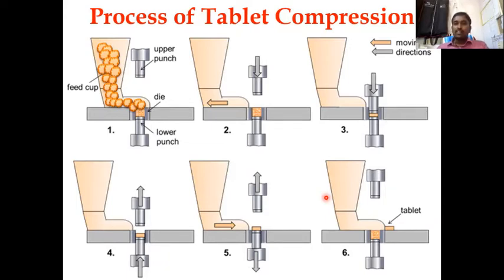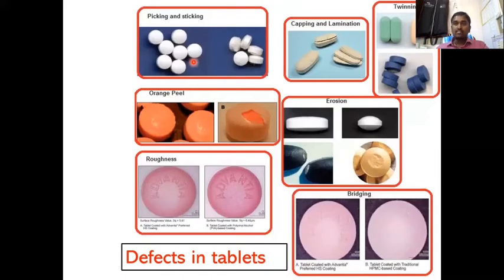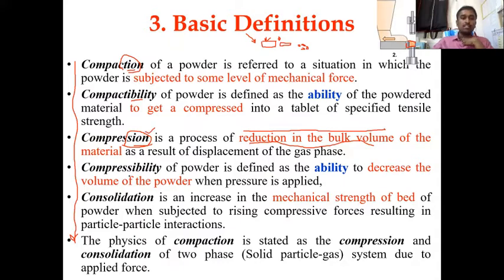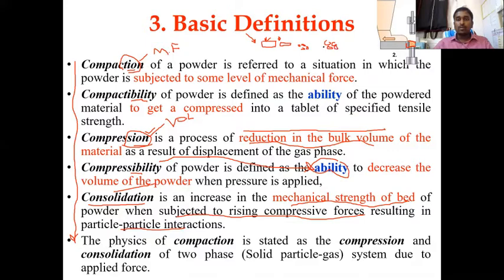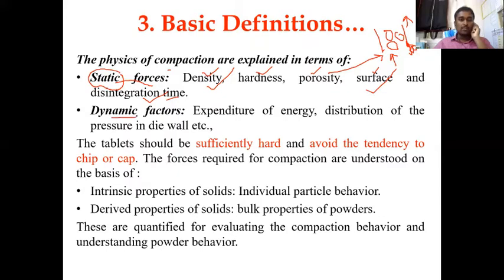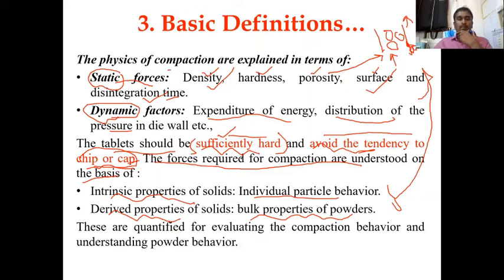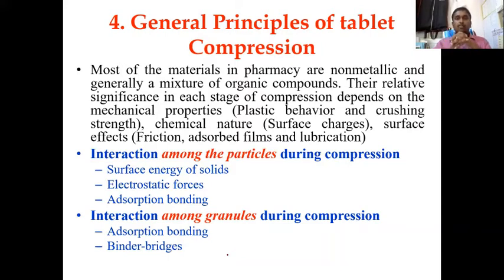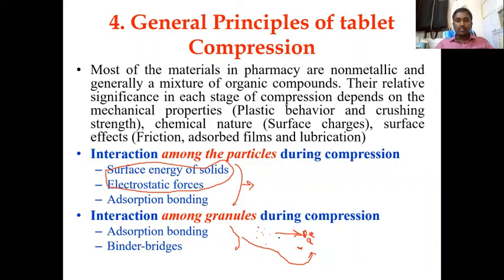Pastic and Elastic deformation (Part II)